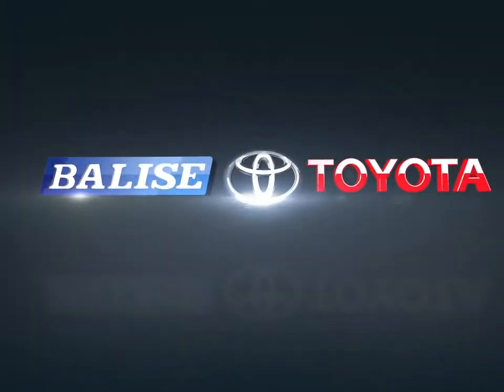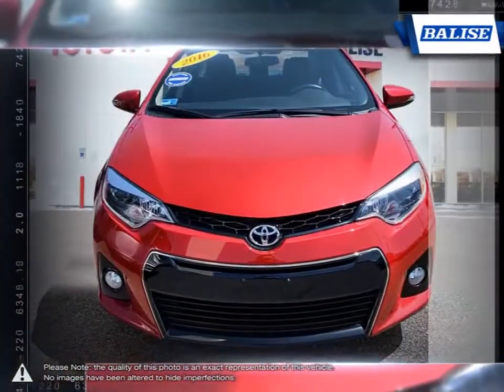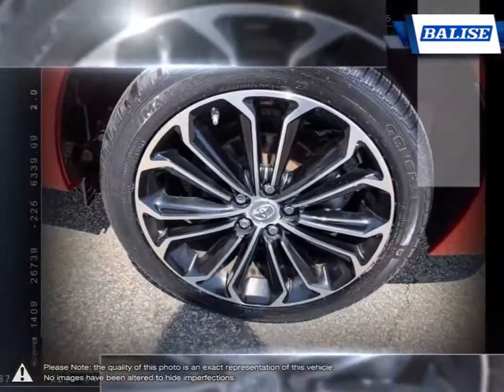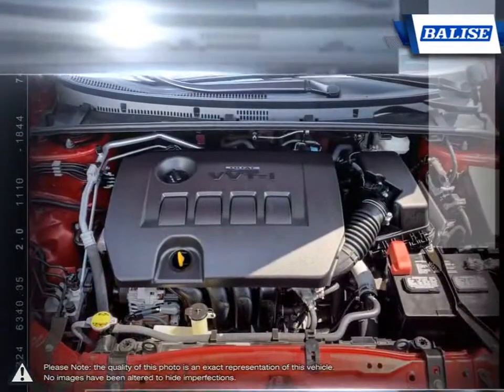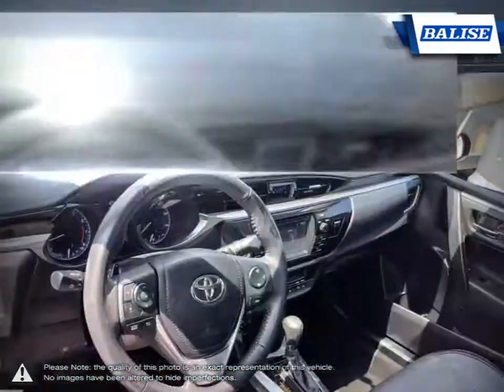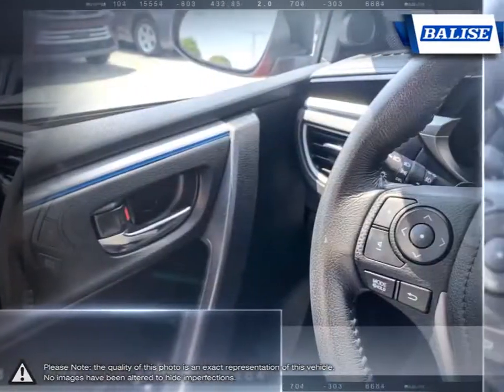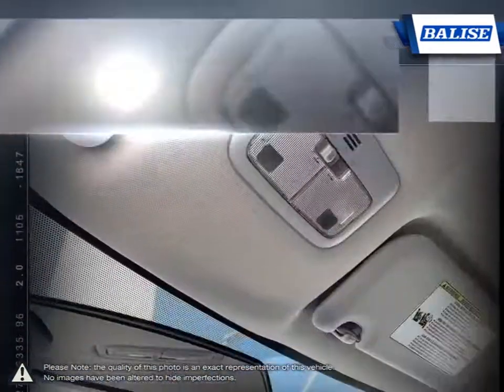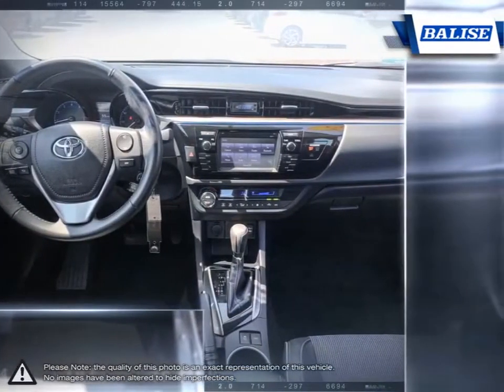2016 Toyota Corolla | Balise Toyota of Warwick | 2T1BURHE7GC562804